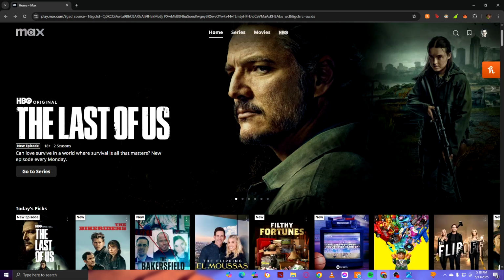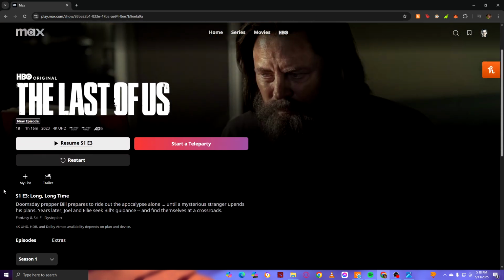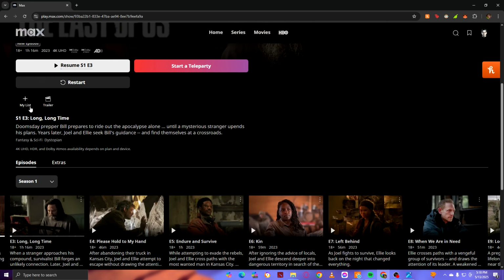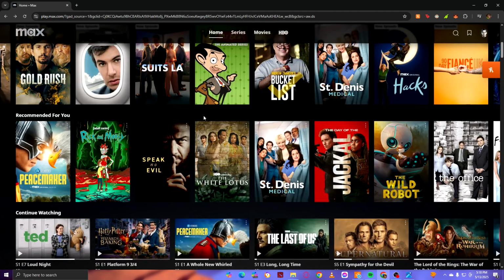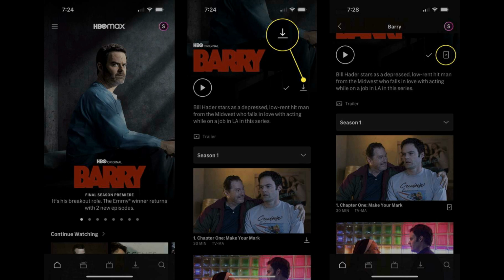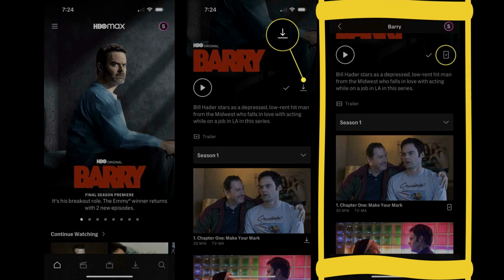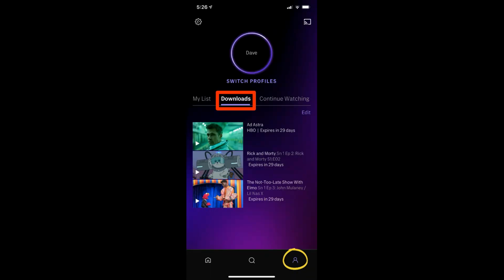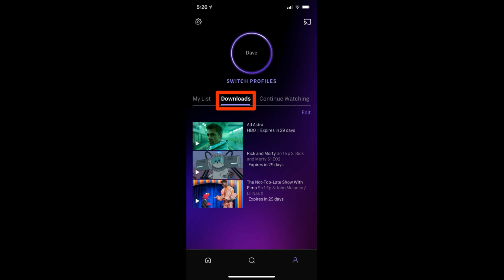HBO Max How to Download: Save Your Favorites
Want to know how to download movies on HBO Max so you can watch your favorite shows and films offline? This video shows you exactly how to download HBO Max movies.